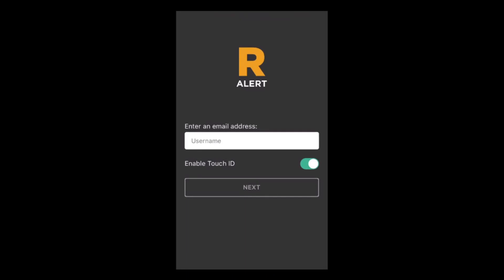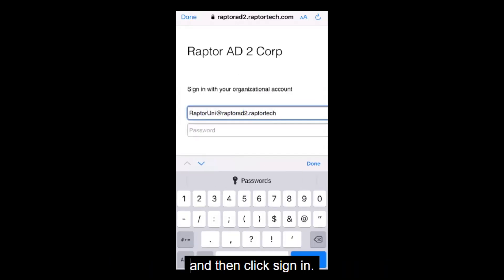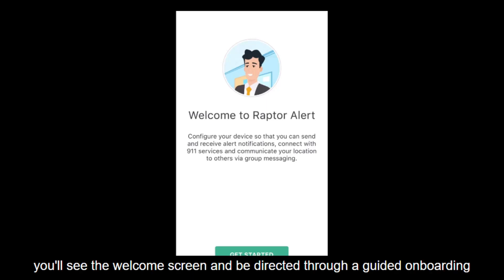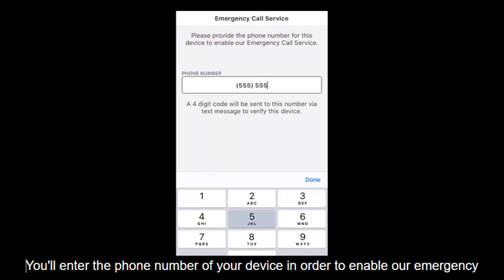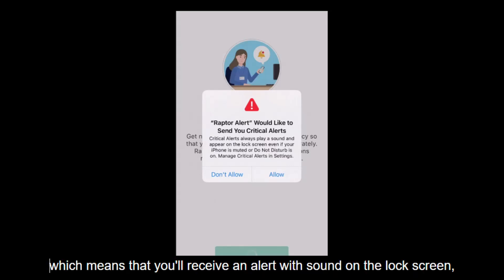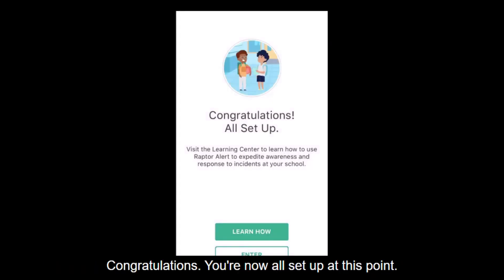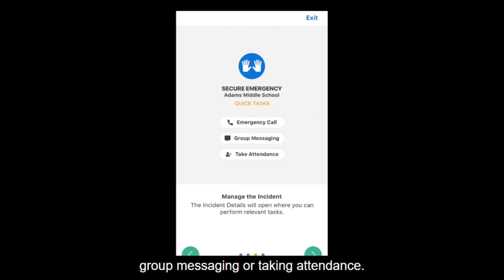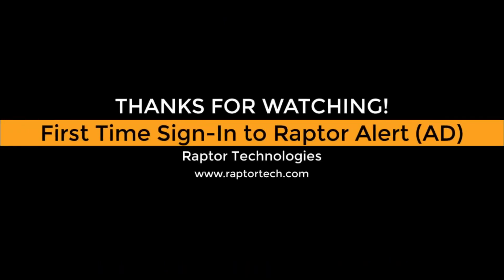Install & Configure Raptor for your Mobile Device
Here are instructions about the Raptor Application for your mobile/cell phones.